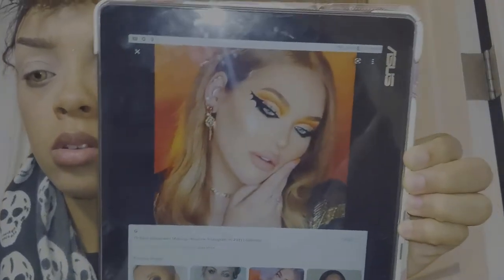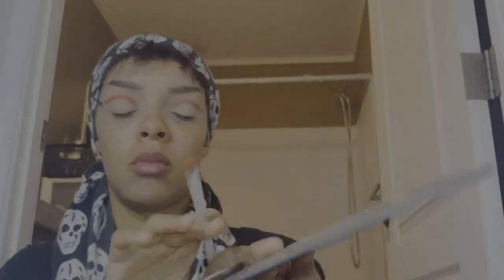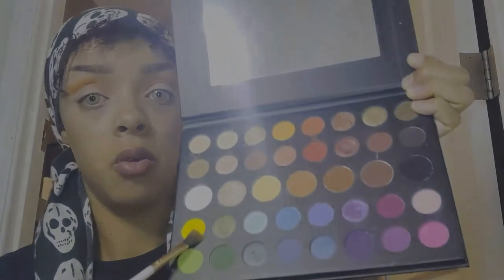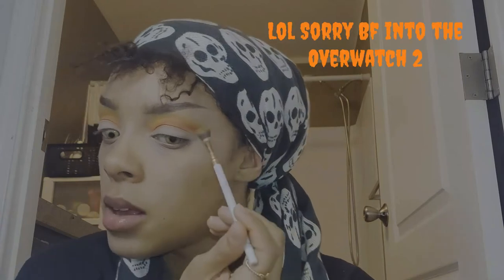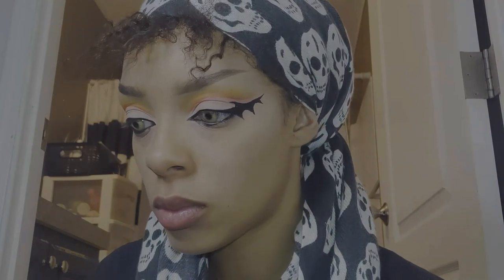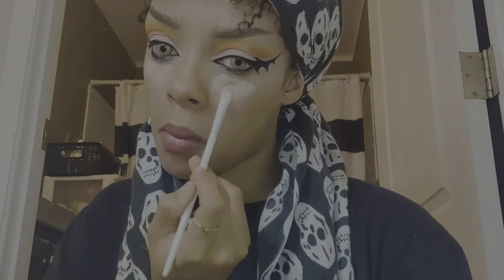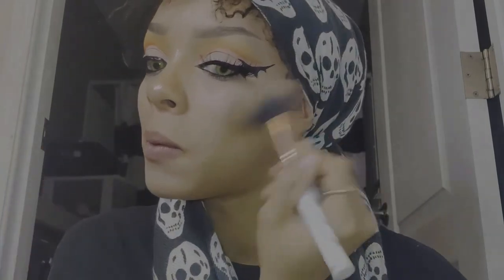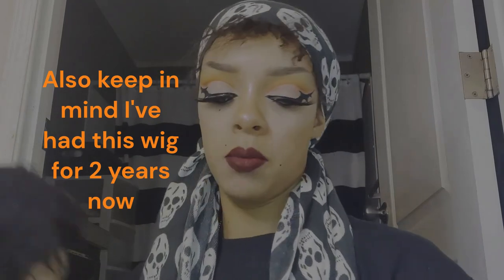Halloween Glam &Talk Bat Liner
Come Chat with me while I achieve this awesome Bat Liner
Inspo By: NikkieTutorials